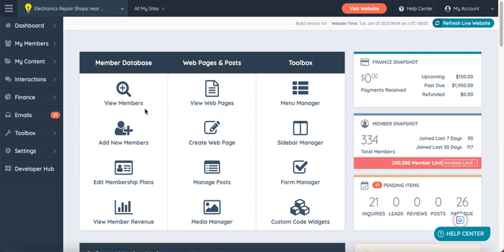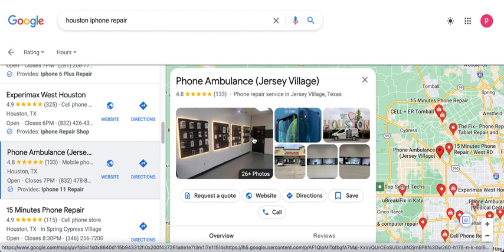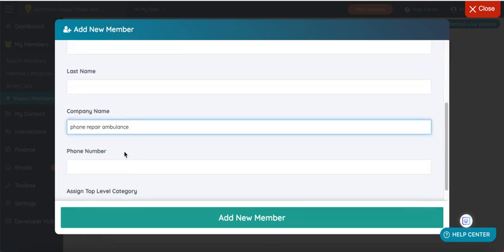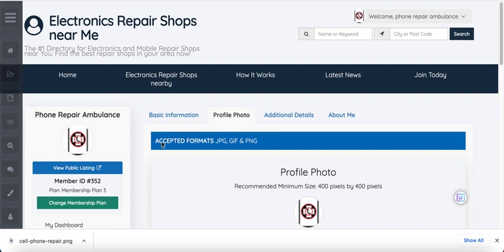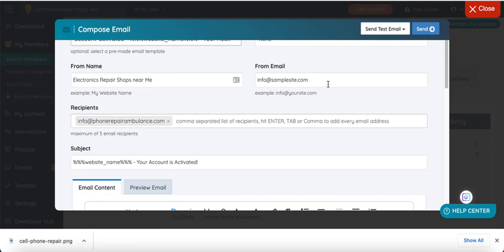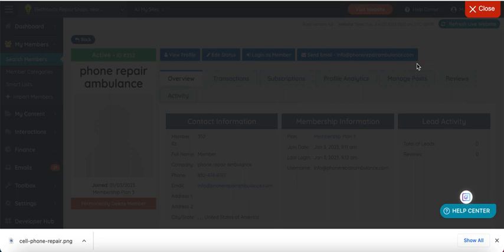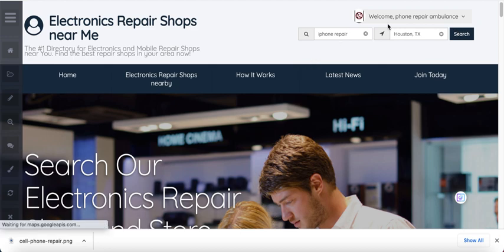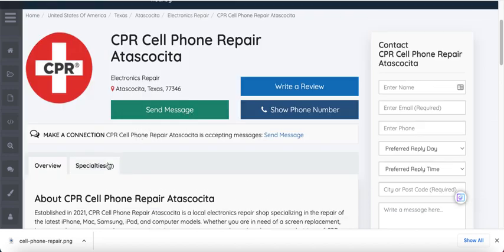Adding Directory Members